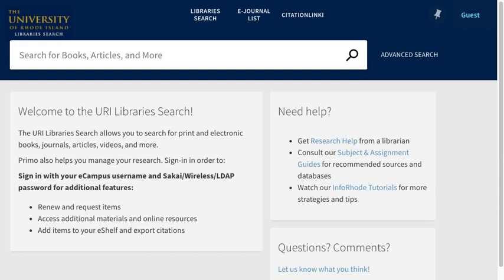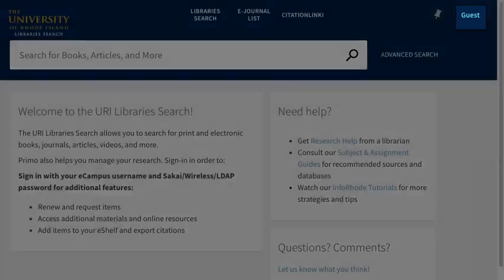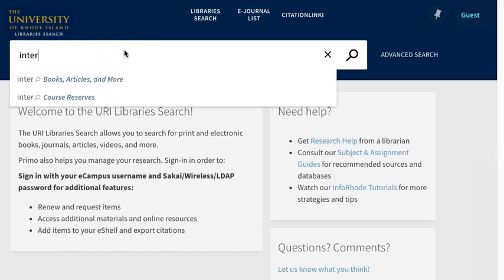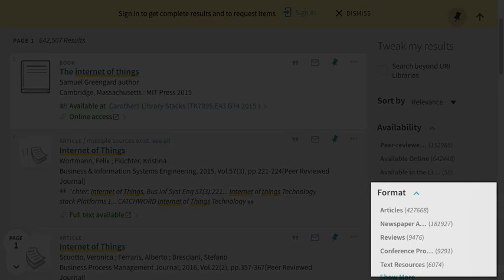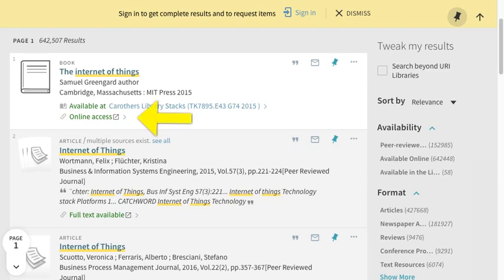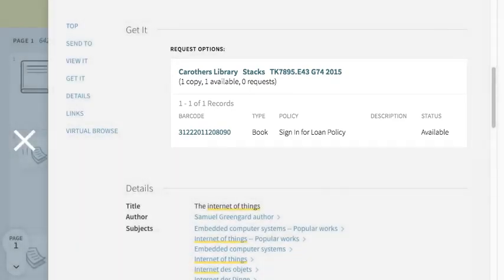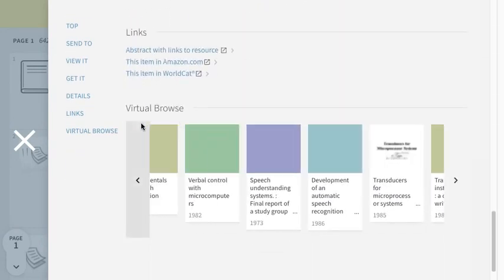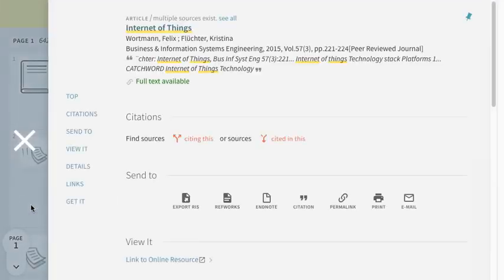Preview the New Catalog Interface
The URI Libraries Search is getting an update! Check out the changes here.